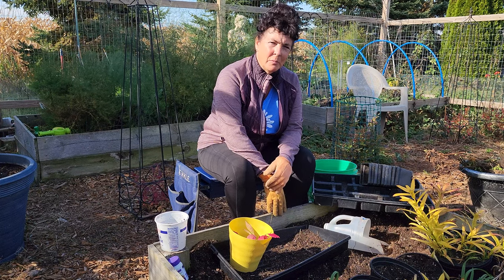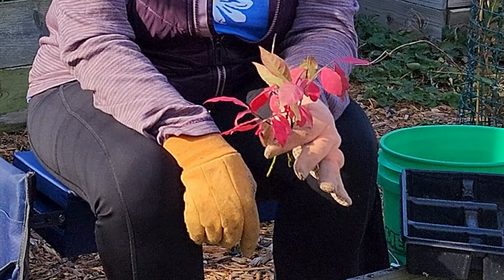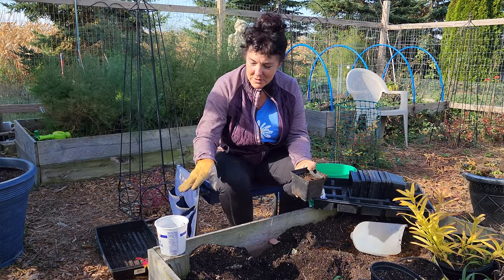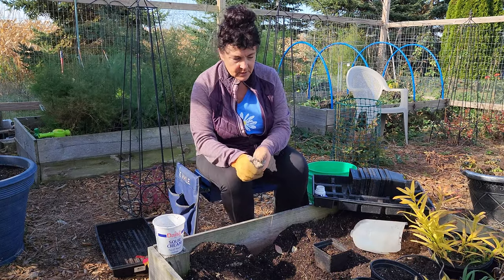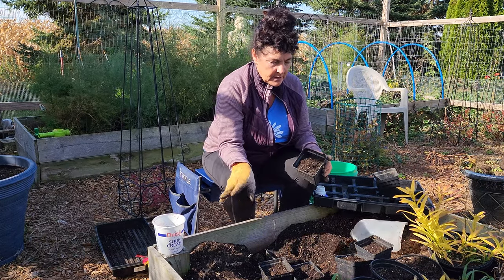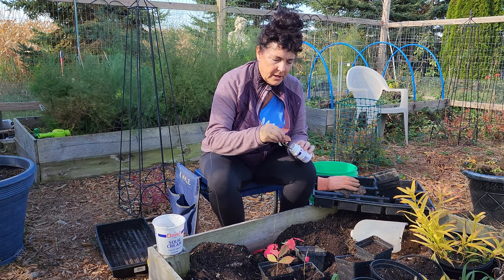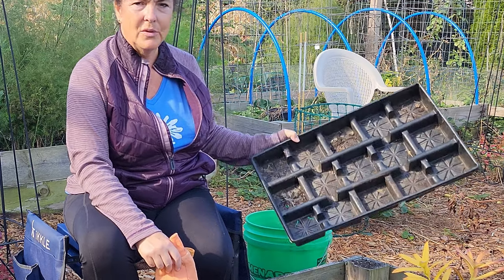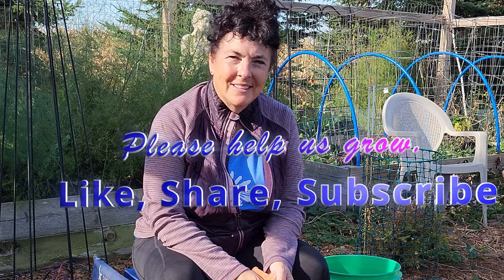How to propagate Burning Bush. EASY PEASY (Part 1 of 2)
In this video I will show how to propagate a Dwarf Burning Bush during the fall.  Propagation can be done almost any time of year. I hope you find inspiration to get out and dig in the dirt.

Welcome to my Zone 4 Garden.  We have several gardens on our 2 Acre Property.

Some of the Plants in this video include:
🌿Burning Bush

If you enjoy this video please Give us a 👍thumbs UP so You Tube knows to share this content with others.

( Flower Jeans Pink)
(Garden Boots Blue)
htt (Yellow Sunflower Jeans)